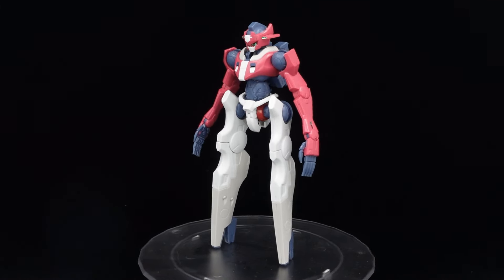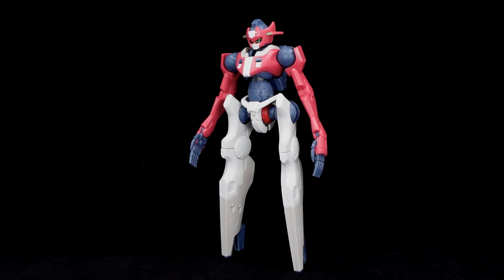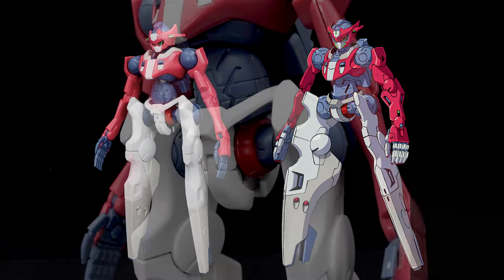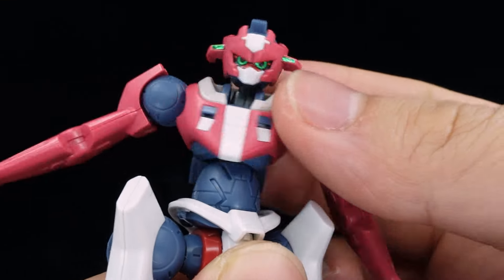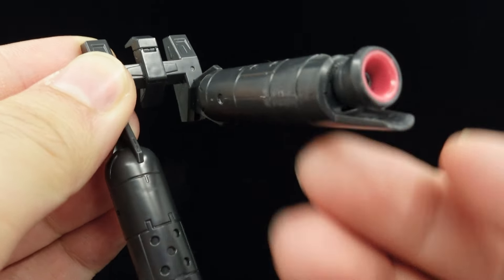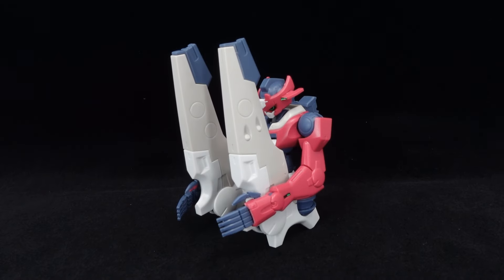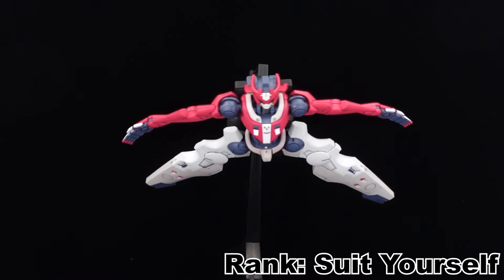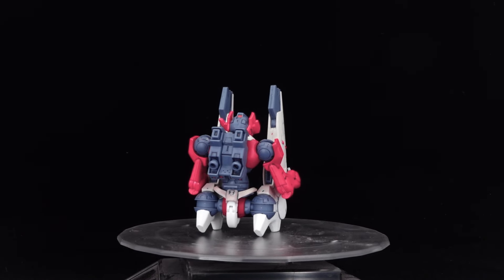HG Mack Knife Review | Gundam: Reconguista in G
This is the HG Mack Knife, Mask's definitive mobile suit that dances its way through the battlefield.

This was arguably the hardest non-Gundam kit to find out of the G-Reco line, and I've always wanted one just because it looks so weird. Though, after building it, I struggled to understand the hype as what ended up was it being weird for the sake of it, as articulation is compromised, gimmicks were extremely restricted, and it barely has anything else on offer besides its looks, which look very cheap due to the anemic colors. It's a solid kit no doubt, but not exactly for everyone.

🕘Chapters:
Release Info (0:00)
Unbox (0:17)
Aesthetics (0:46)
Articulation & Handling (2:01)
 Accessories (2:49)
Transformations (3:23)
Verdict (4:08)
Closing (5:15)